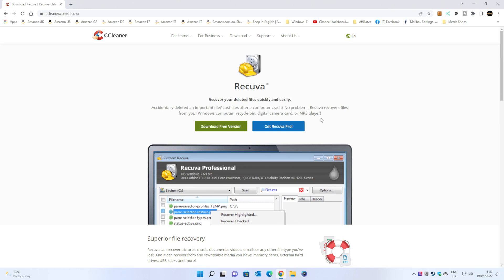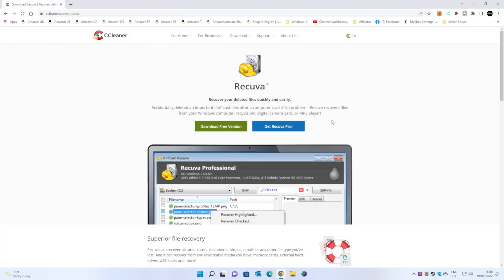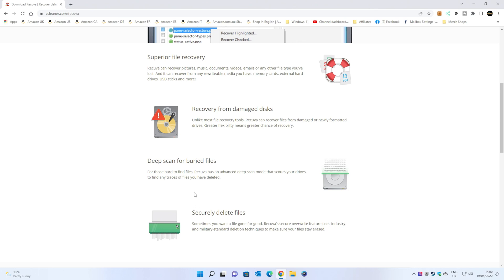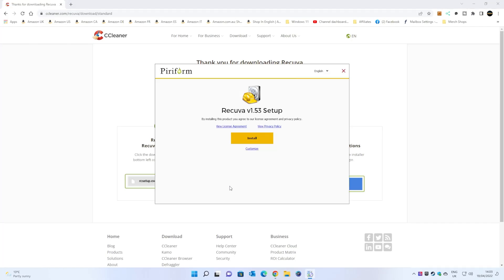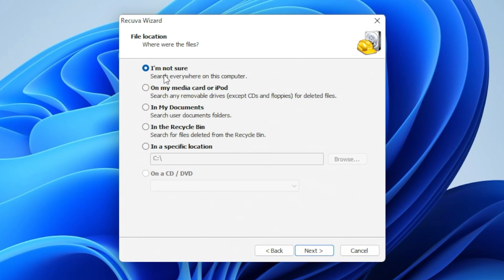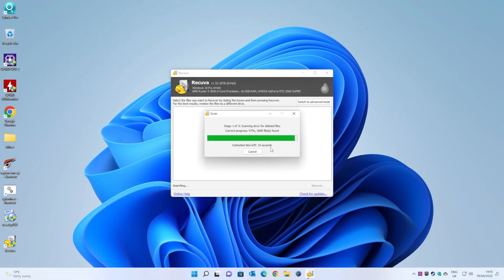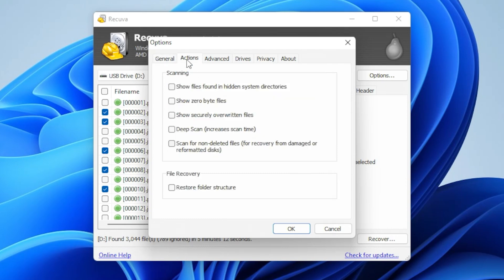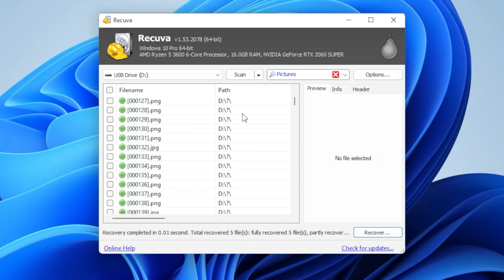BEST FREE Windows File Recovery Recuva Those Files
Recuva is one of the best FREE programs I have ever used to recover files and data from both HDD's and USB drives and memory cards. There is a paid "PRO" version but i really don't think it is necessary, the FREE version has had great results and might be all you need.
If you are going to try to recover a lot of data or it is a large drive, make sure you have plenty of room on the recovery destination as is does a really deep dive and even my relatively small 32GB flash drive managed to create a 365GB folder! so maybe choose specific file types if you can.